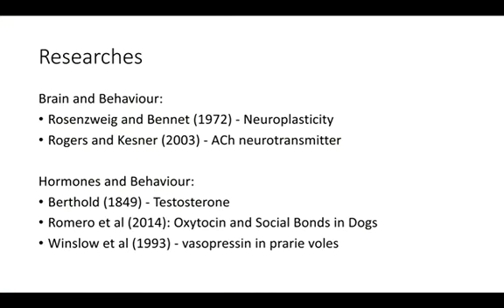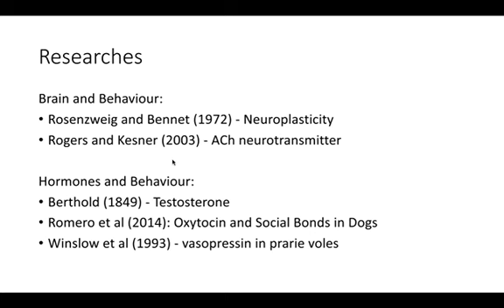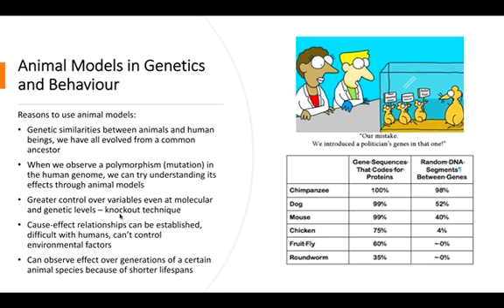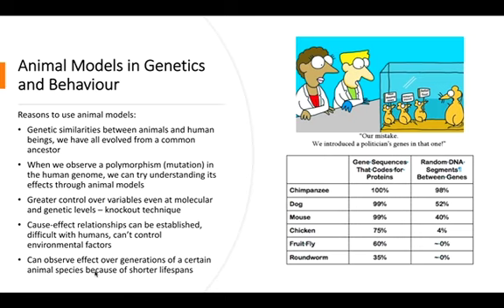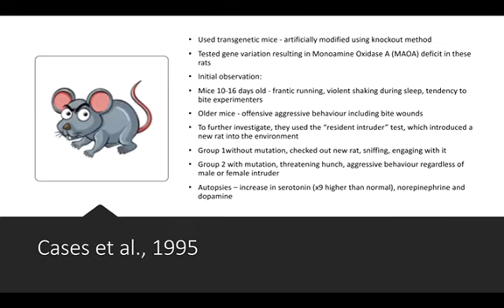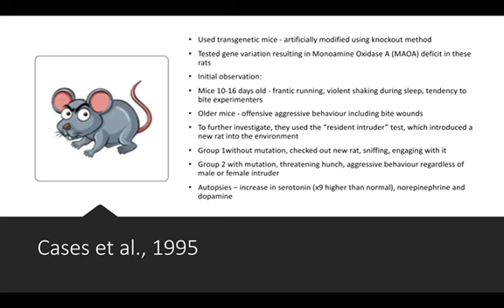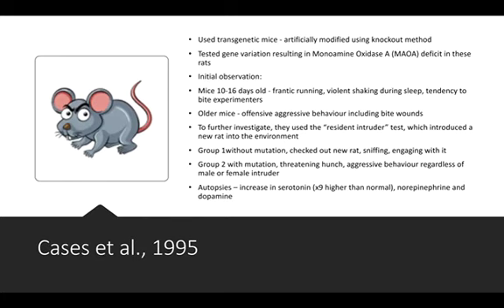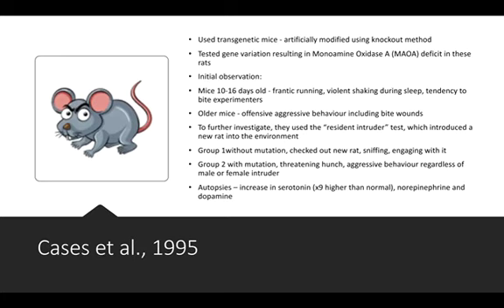Animal Extension Part 2